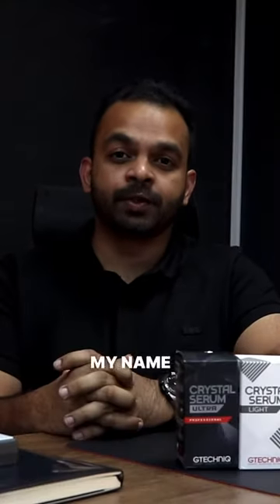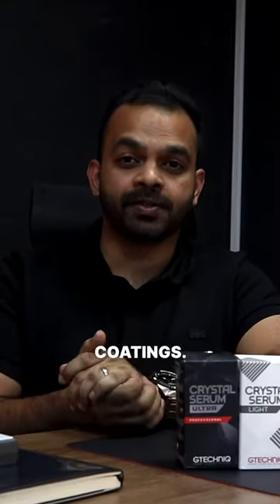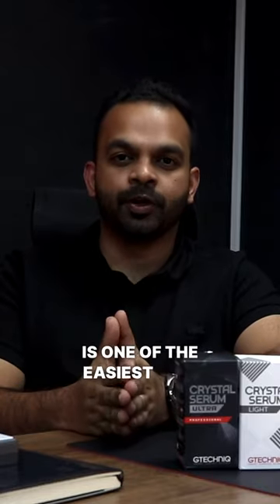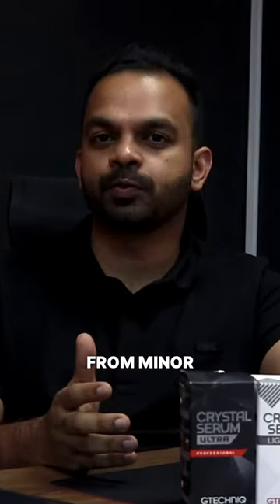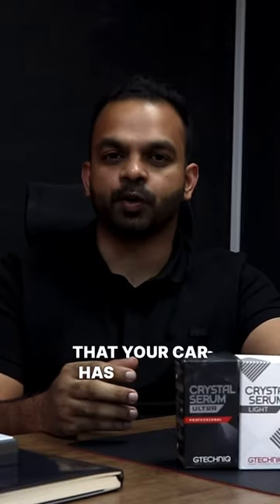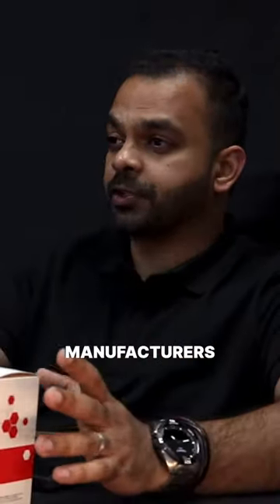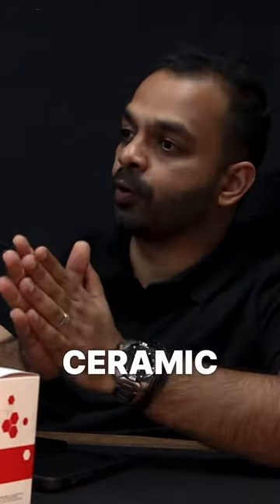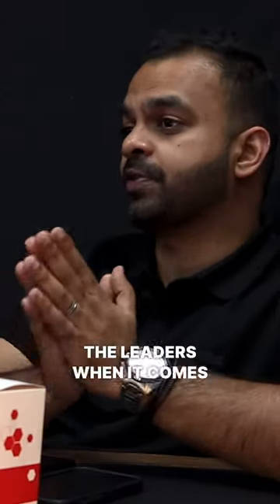GTECHNIQ Ceramic Coating Dubai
Looking to protect your car with the best in the industry Ceramic Coatings?

Get in touch with us to experience our Signature Ceramic Coating service from GTECHNIQ offering a wide range of all protection services that they have to offer - you can complete end to end protection for your car.